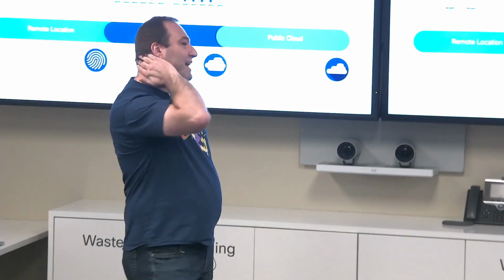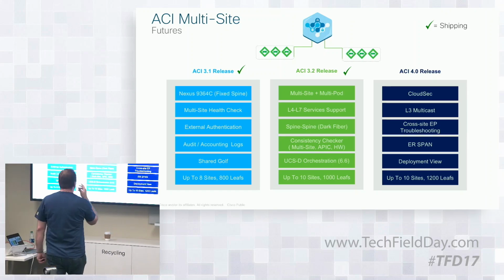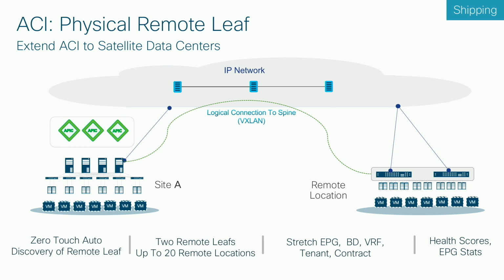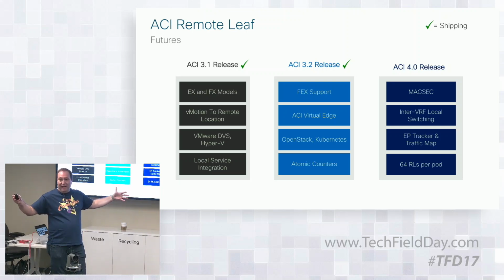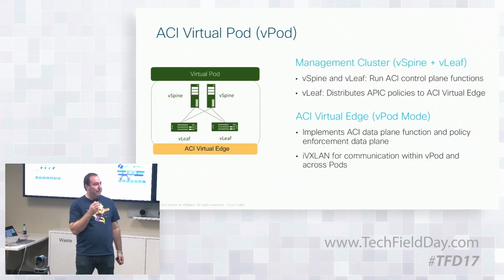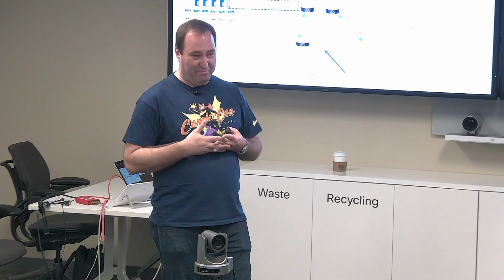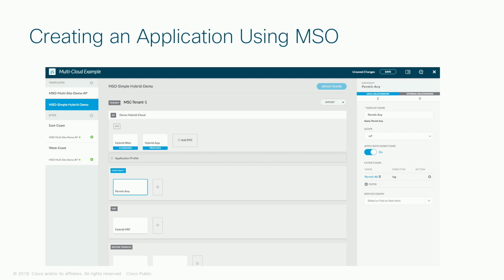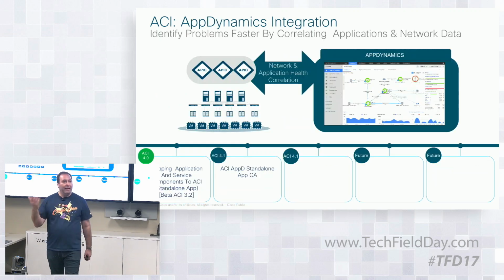Cisco ACI Anywhere Vision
In this session, Andy Sholomon, Principle Engineer at Cisco, goes over the ACI Anywhere vision and architecture. He covers components of ACI Anywhere that are already shipping, such as Multi-Site, physical remote leaf and ACI Virtual Edge (AVE), as well as ones that will be coming soon, such as vPOD and public cloud integration.

Recorded at Tech Field Day 17 in San Jose, California on October 18, 2018.